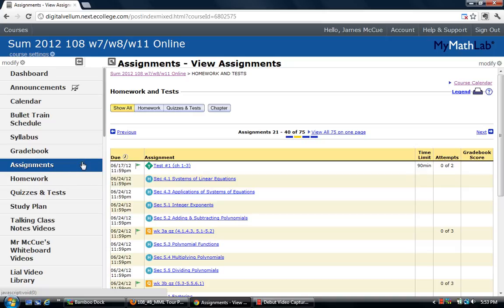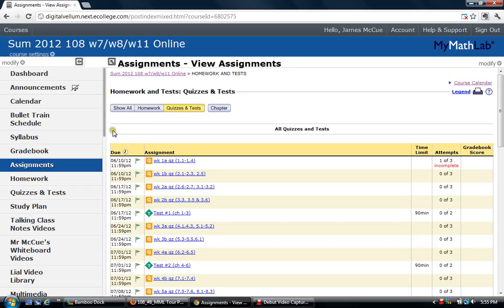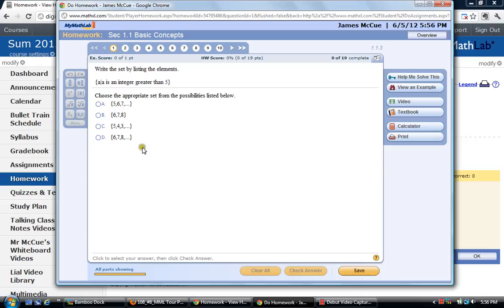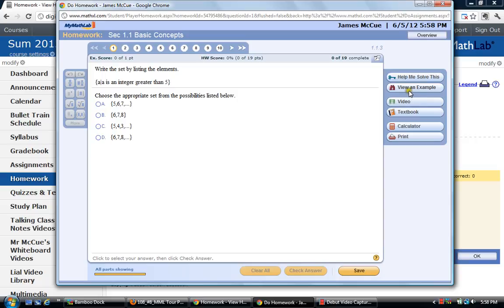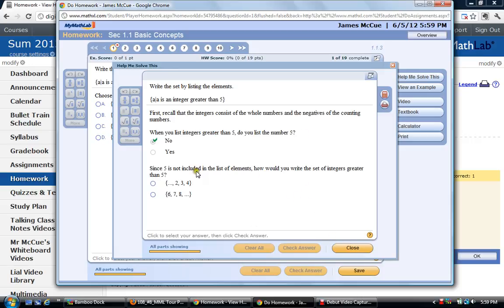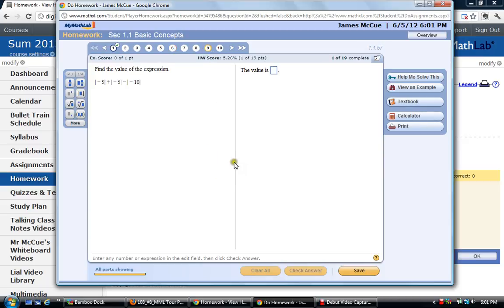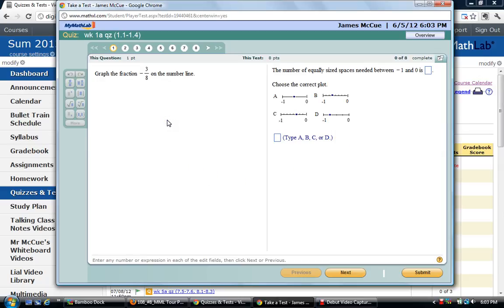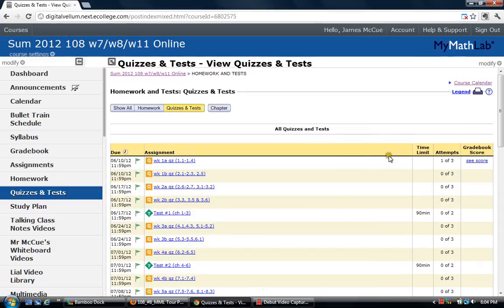108_#9_MML Tour Part 5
108_#9_MML Tour Part 5